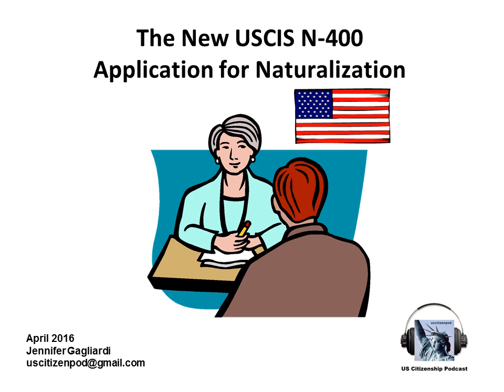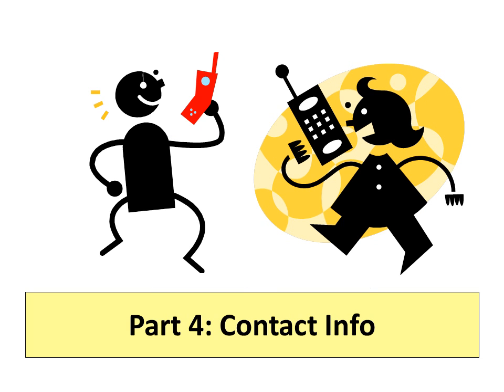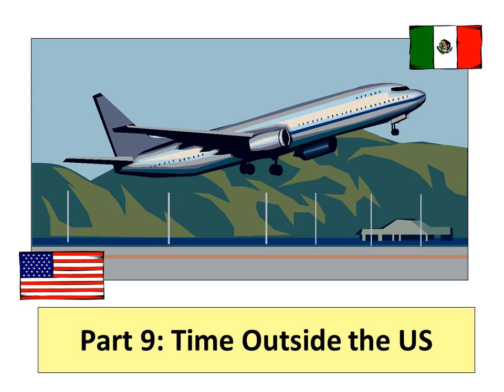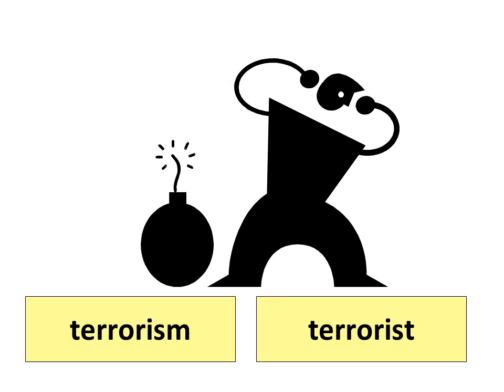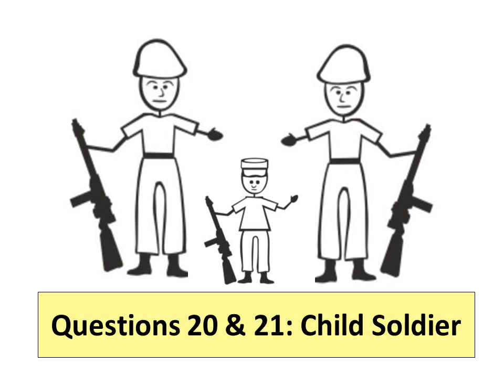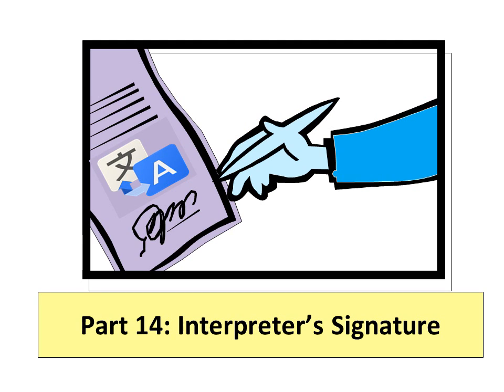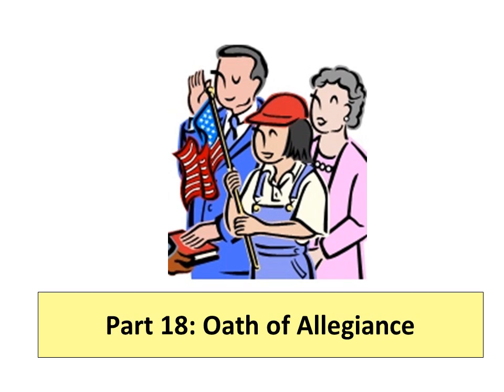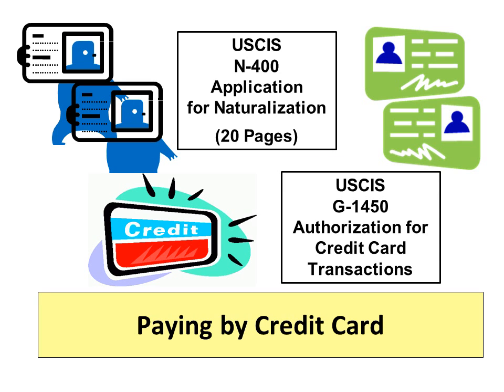The New N400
On April 13, 2016, USCIS revised Form N-400, Application for Naturalization.

You may continue to use the 9/13/13 edition of the form until August 9, 2016.

USCIS will reject and return previous versions of Form N-400 submitted on or after August 10, 2016.

You can also listen to uscitizenpod's podcast about the new N-400